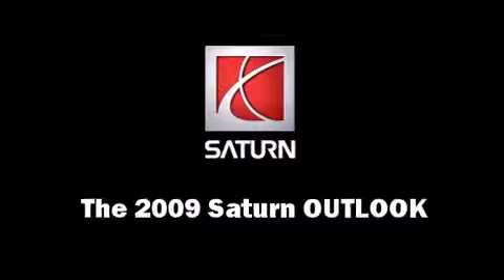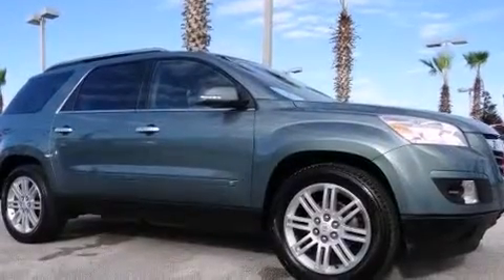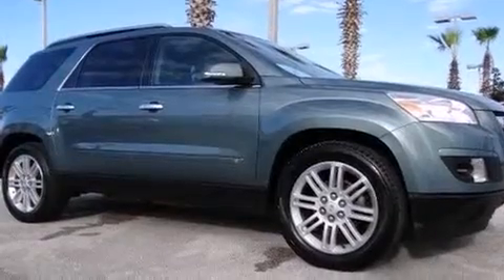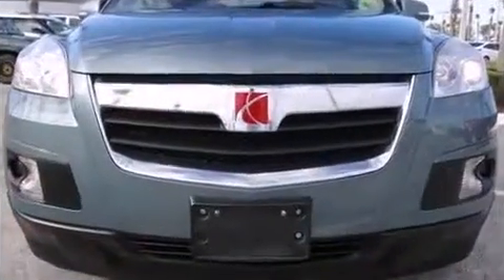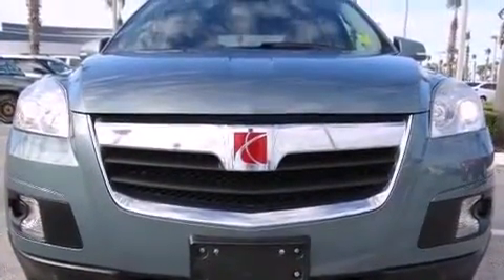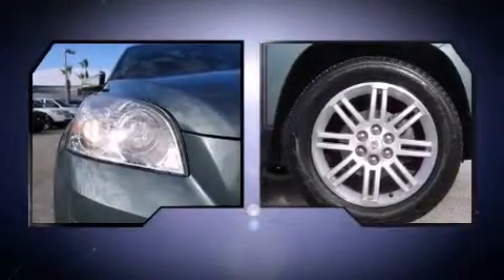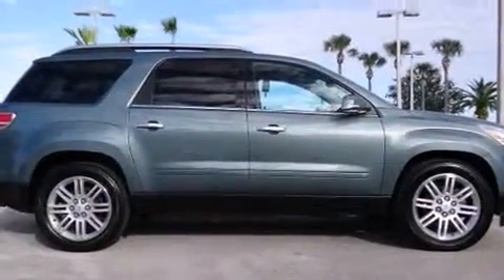2009 Saturn Outlook XR in Daytona Beach, FL 32124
1420 N. Tomoka Farms Rd.

Take command of the road in the 2009 Saturn OUTLOOK. It features an automatic transmission, all-wheel drive, and a refined 6 cylinder engine. Top features include front dual zone air conditioning, leather upholstery, 1-touch window functionality, a built-in garage door transmitter, heated door mirrors, power windows, remote keyless entry, and more. Third row seats provide an even greater maximum passenger capacity. Safety equipment has been integrated throughout, including: head curtain airbags, front SIDE impact airbags, traction control, ignition disabling, an emergency communication system, and 4 wheel disc brakes with ABS. For added security, dynamic Stability Control supplements the drivetrain. It also arrives with a Carfax history report, providing you peace of mind with detailed information. We pride ourselves on providing excellent customer service. Please don't hesitate to give us a call.